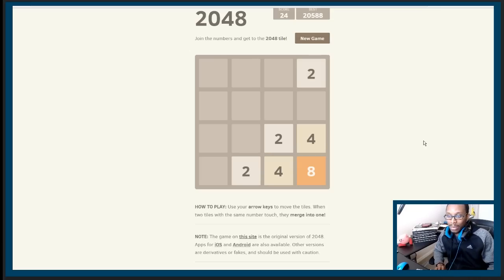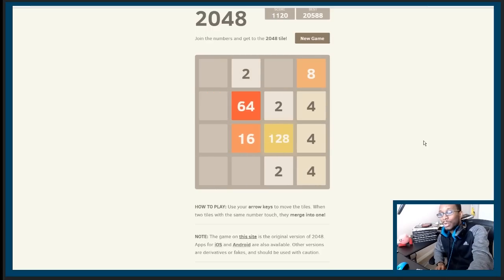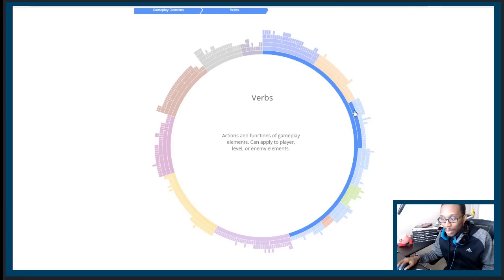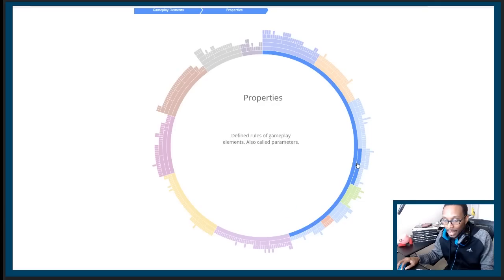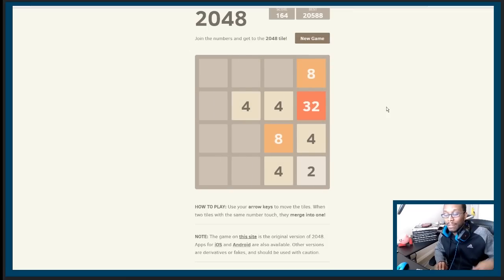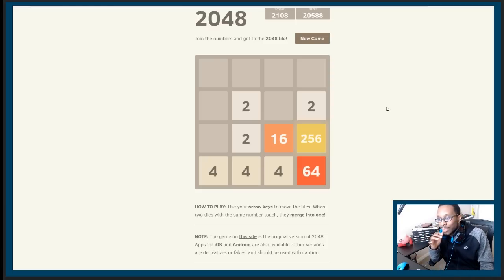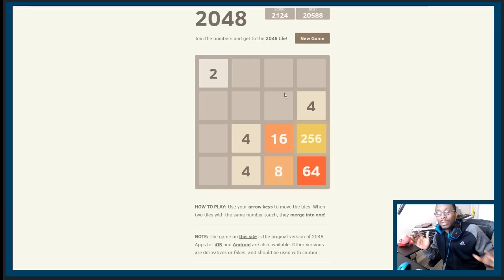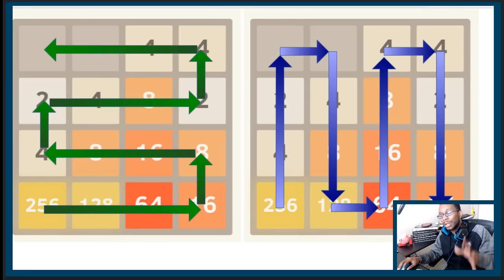Design Over Time: 2048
A daily vlog where I discuss game design and things related to game design.